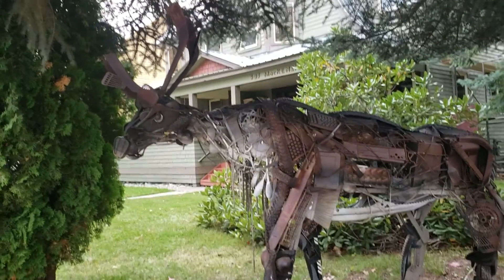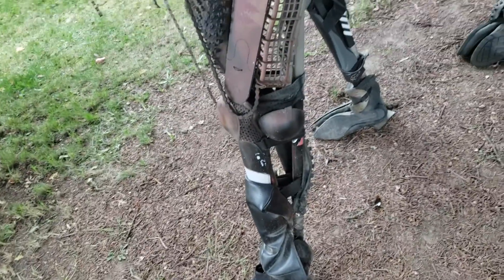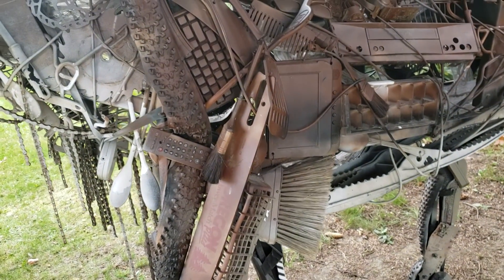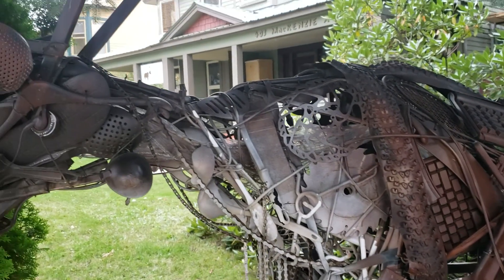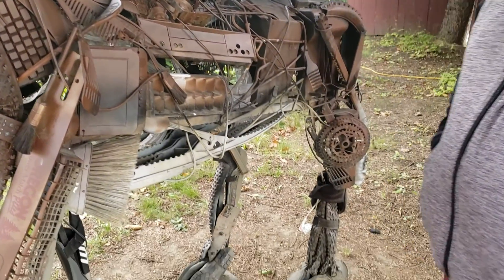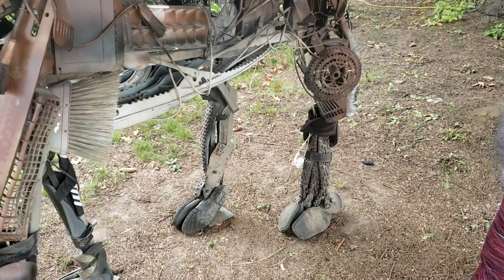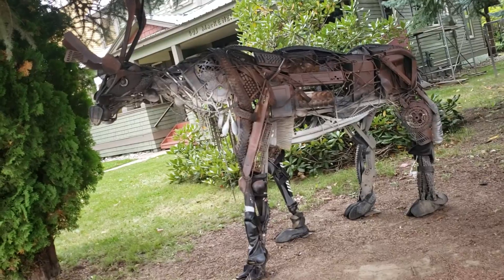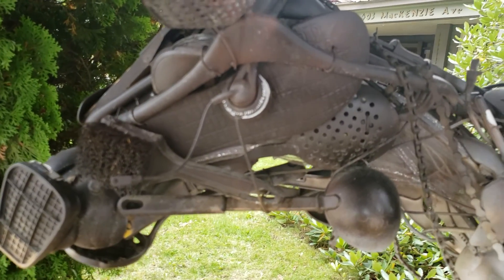Masterpiece buy junk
Revelstoke